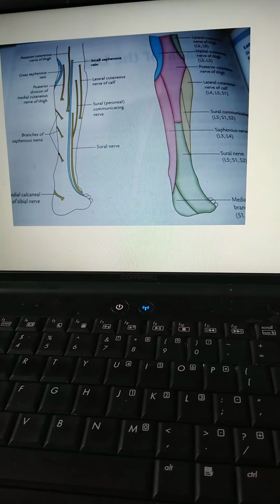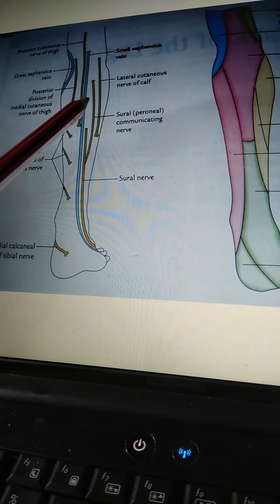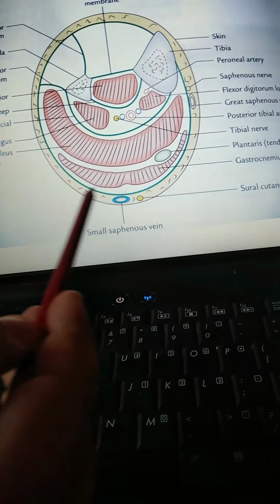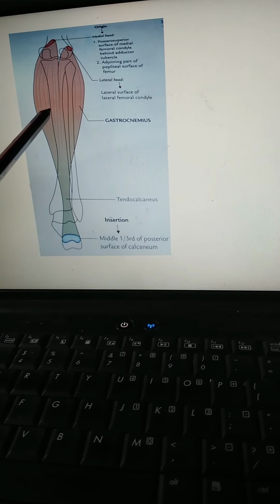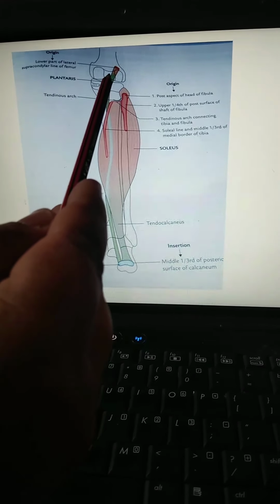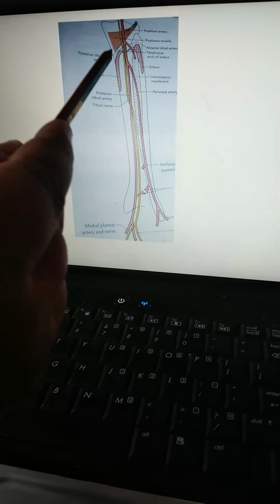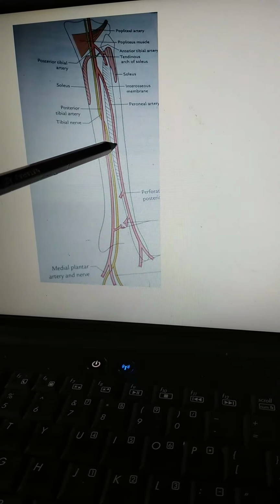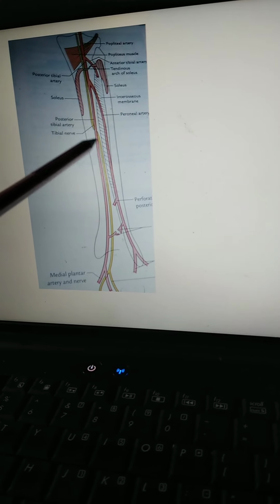Back of leg